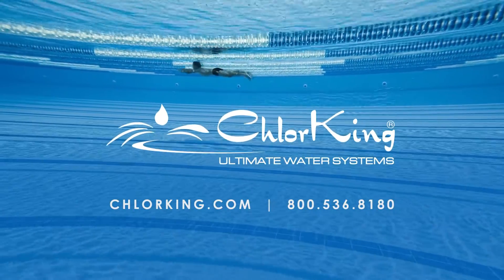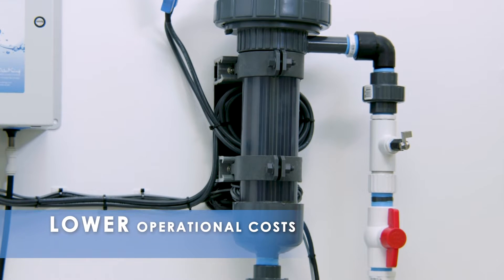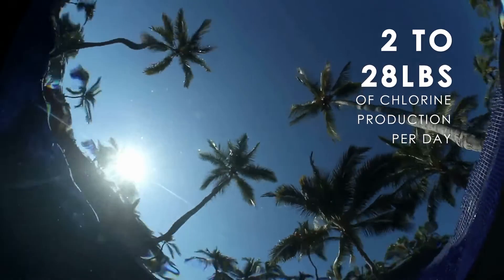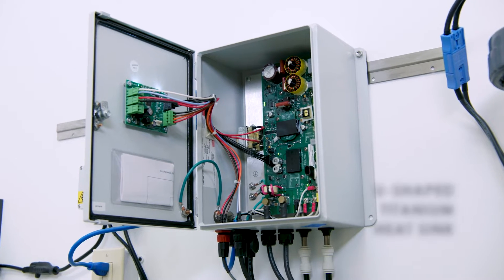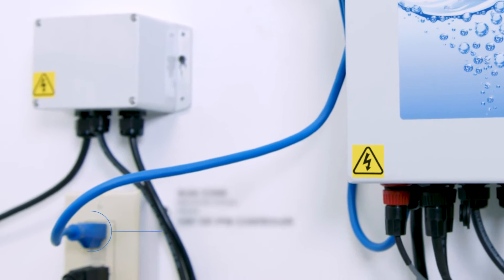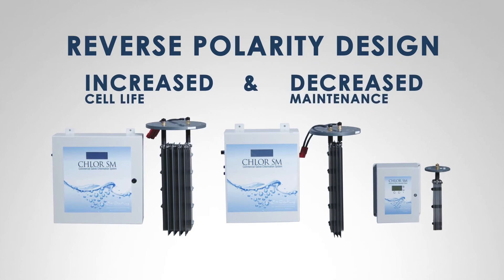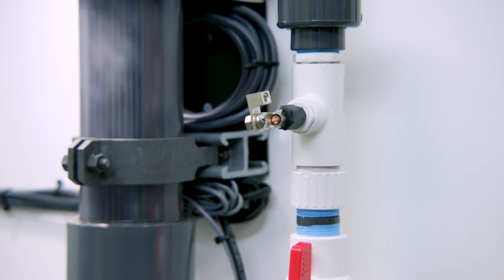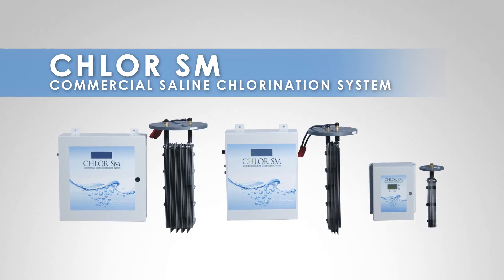ChlorKing CHLOR SM - Promotional Video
This video provides an overview of the ChlorKing CHLOR SM system.